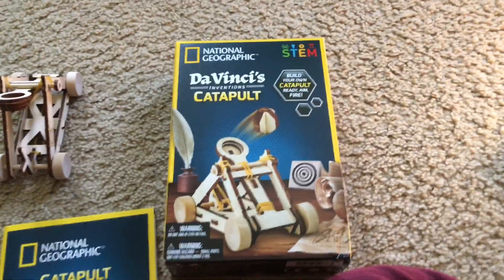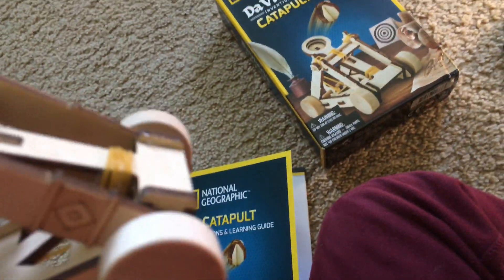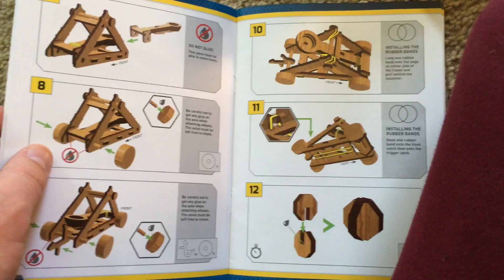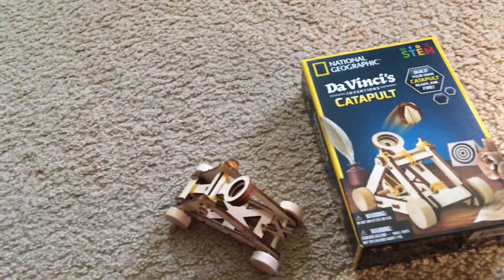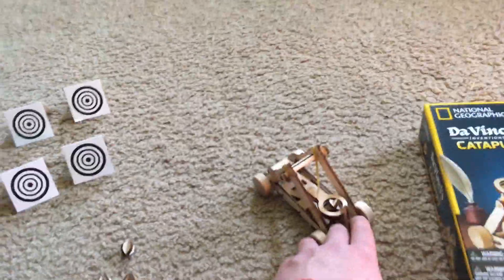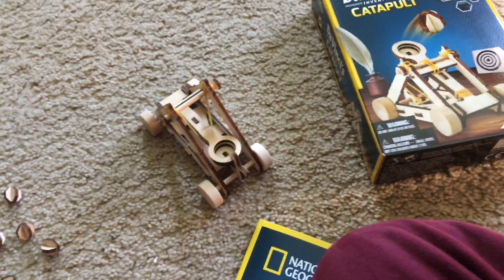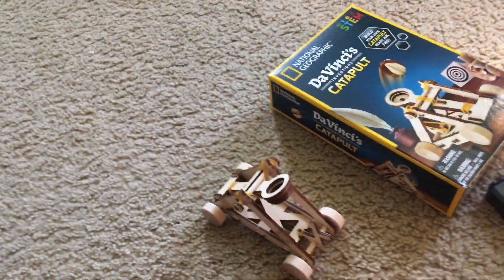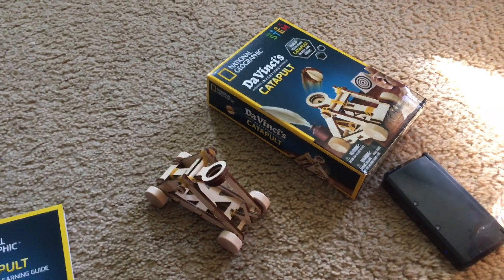National Geographic Da Vinci's Inventions Catapult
An overview and demonstration of the National Geographic Da Vinci's Inventions Catapult.  This awesome STEM toy is a wooden model catapult you assemble using pre-cut wood pieces and rubber bands.  You can use wood glue if you want to to ensure none of the pieces come off.  You have an instruction manual that tells you how to build and use this toy, as well as teach you about the history of the catapult and Leonardo da Vinci's proposed improvements.  This kit comes with 8 wooden projectiles you can shoot (please pardon me because I said "projector" once in the video) and six cardboard targets you can aim at.  I personally recommend that you only use this toy outside and NEVER aim or shoot at other people or animals.

Toy Specs:

Category: STEM Toys
Brand: National Geographic
Year: 2020
Age Level: 12 and Up